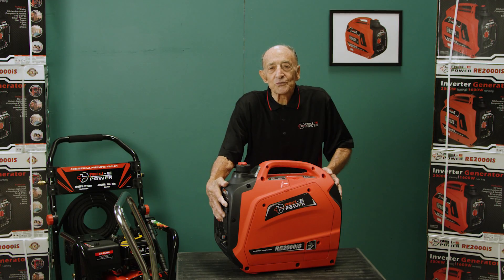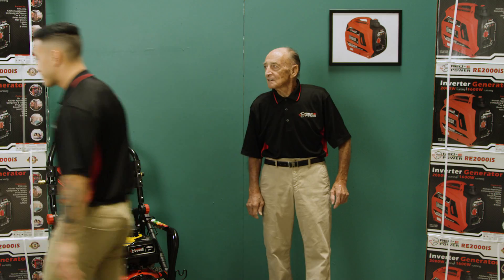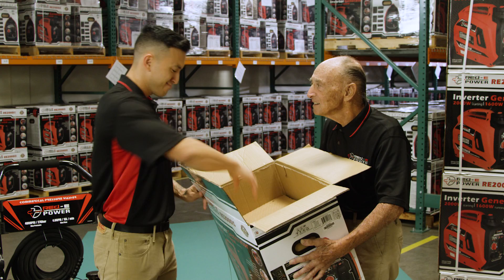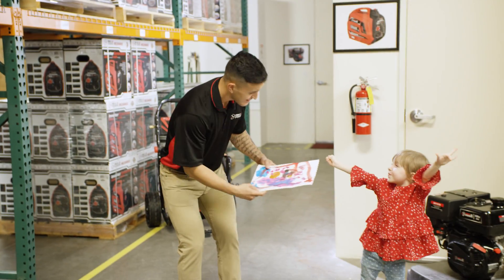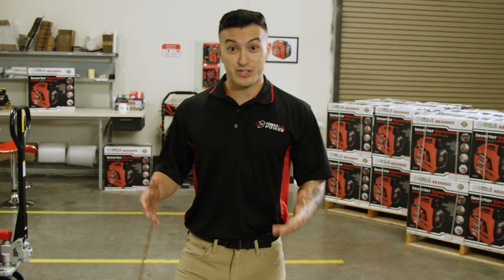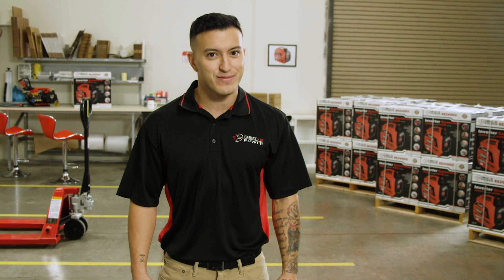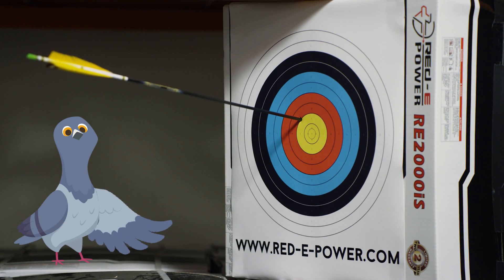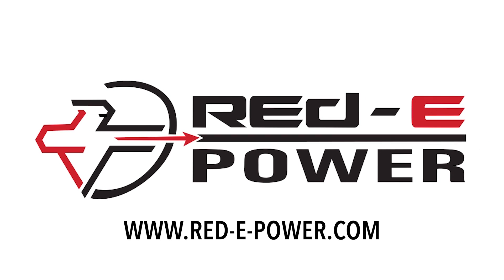BEST 2000watt Gasoline powered Inverter Generator 2019 The RED-E POWER RE2000iS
Red-E Power delivers the best solution for your power needs. Pick up the RE2000is Inverter generator and more

The RE2000iS is whisper quiet, so no need to worry about the neighbors.

We got your back, We included parallel cables (because after you use it you'll want another) and top of the line 4 cycle engine oil.

Almost forgot we also throw in car battery charging cables because life happens.

Remember
"Be ready, with ready power"